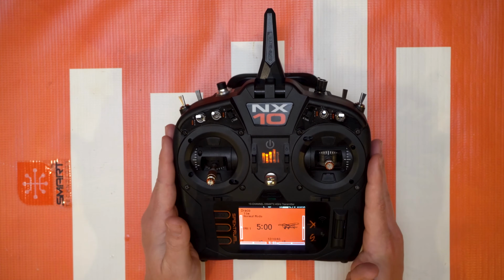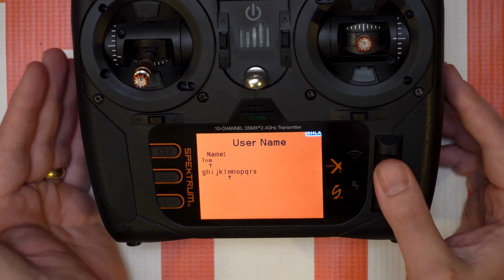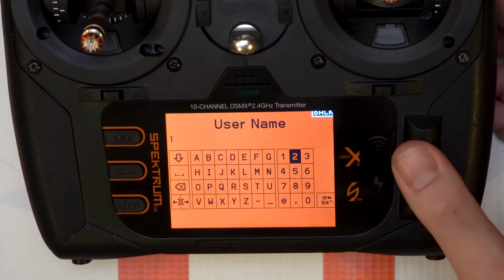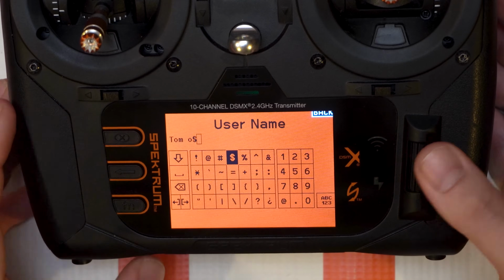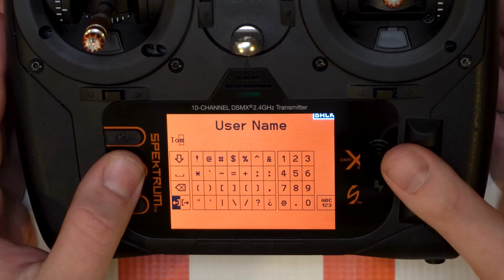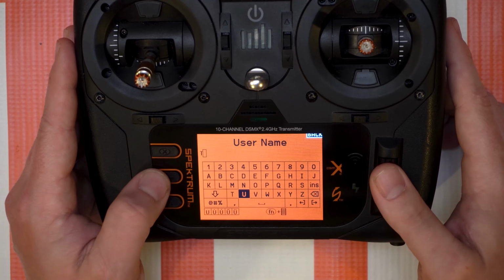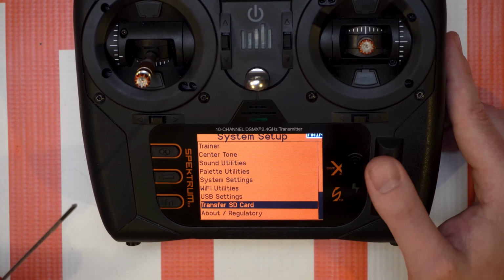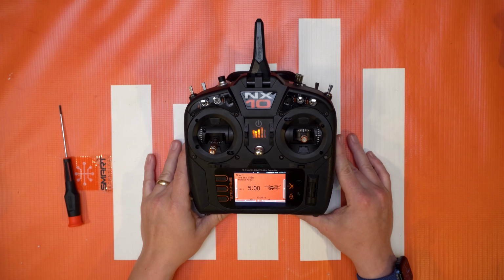NX Instructional Series - How to use SwiftBoard and RapidBoard Keyboards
In this tutorial video, Tom shows off a new feature with the latest Airware version for the NX series of transmitters! Now with version 3.05.03 or higher, users have 2 new text input option AND a new option to navigate the Function and System Menu lists. Follow along to learn more.

This video series is dedicated to the NeXt generation of Spektrum Transmitters and what you learn in these videos will apply to all NX transmitters, like the NX6, NX8 and NX10.